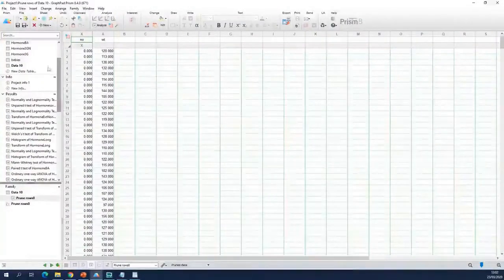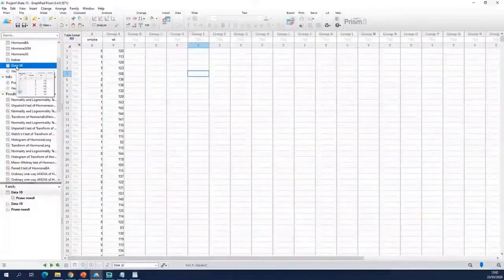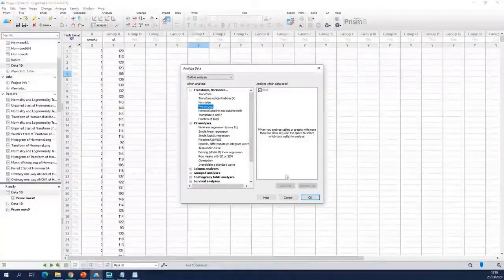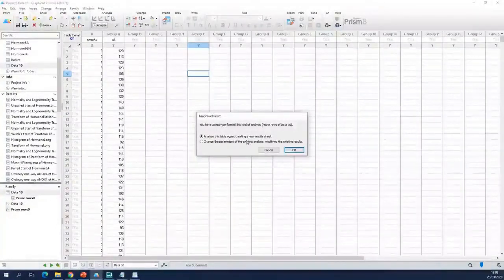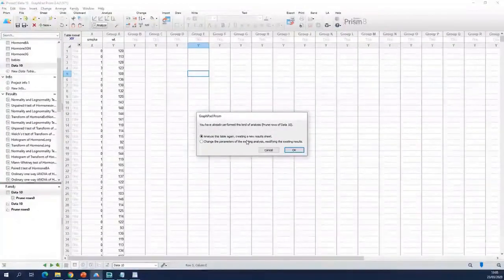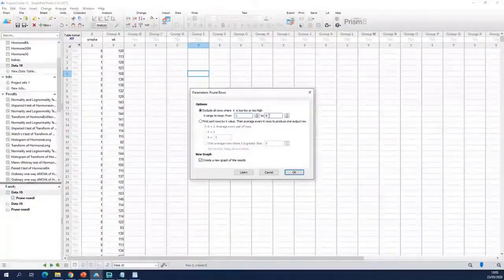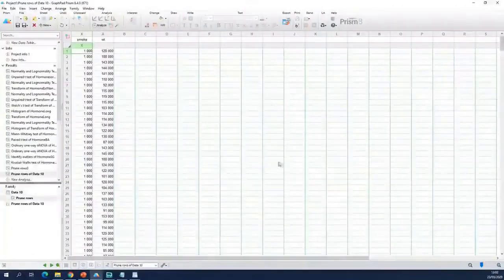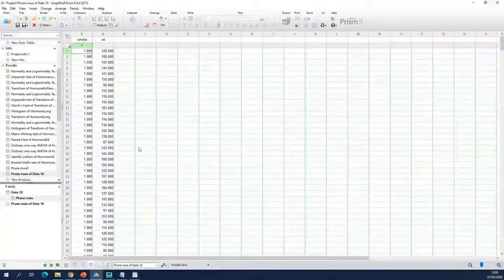Basic statistics in Prism 20 by VIB Bioinformatics Core